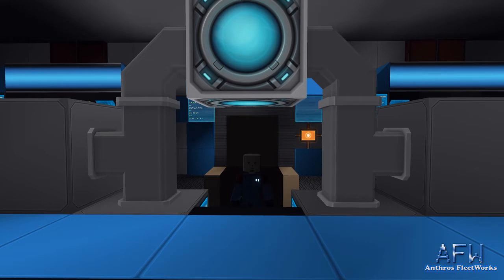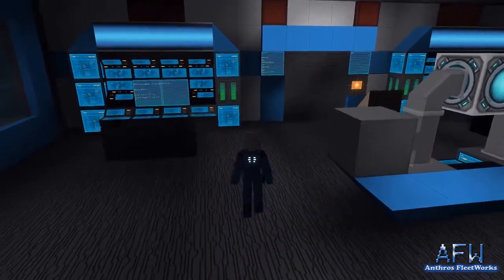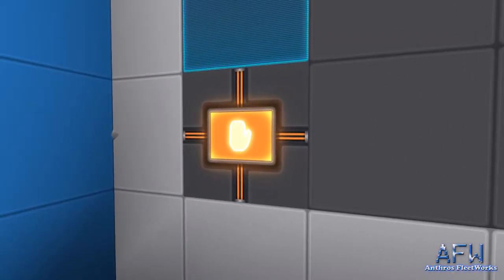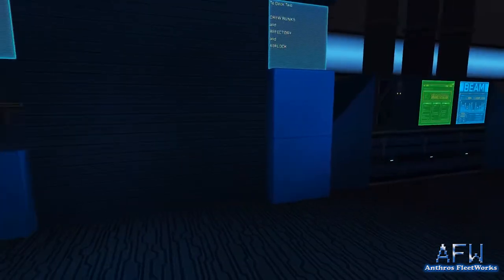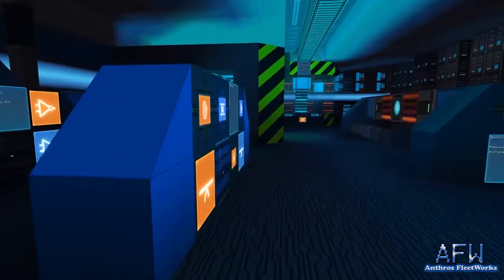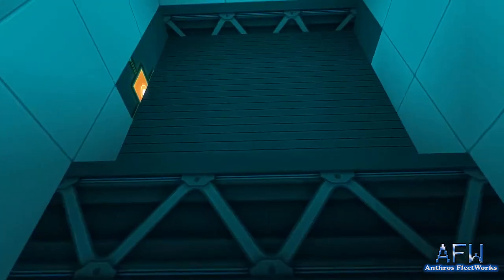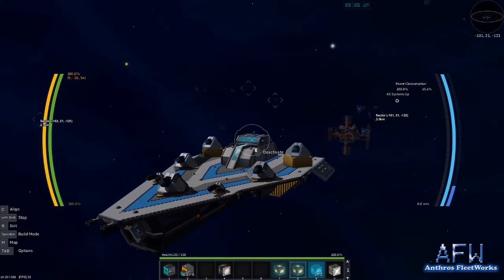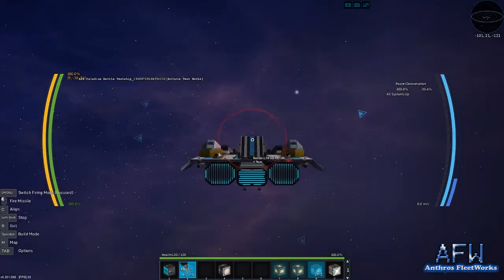Anthros Fleetworks: Paladine Reborn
In this episode, I am back on the dev build for the weapons update showing my WIP on revamping the Paladine Class Battleship.

StarMade is a Space sim, building game and is in the Alpha stage.